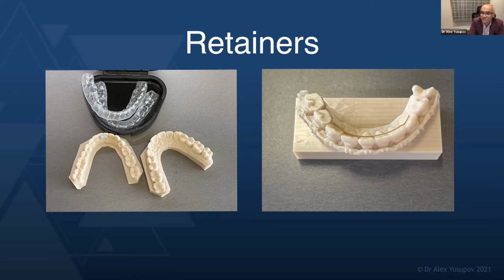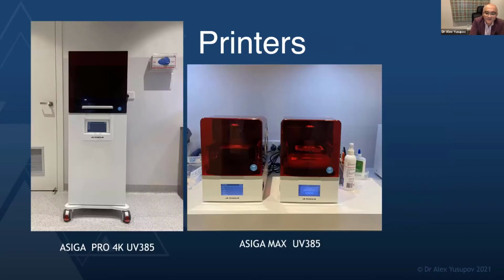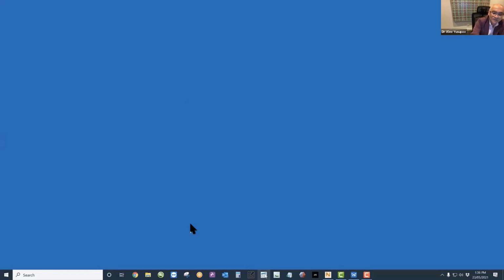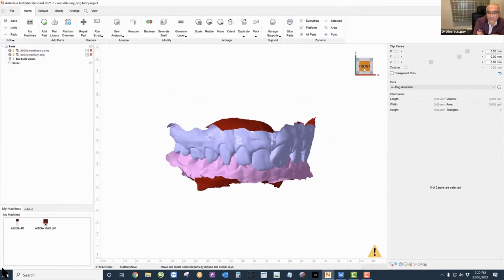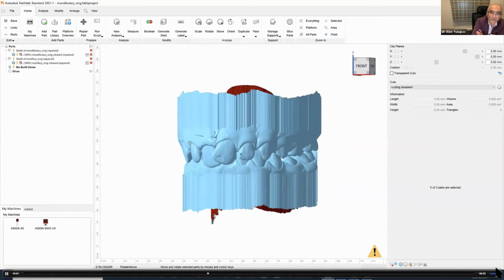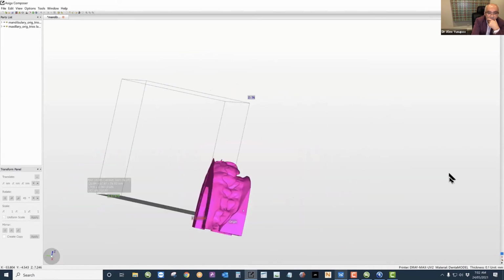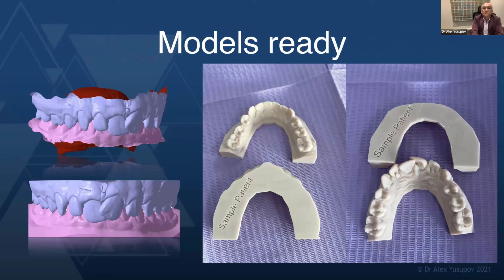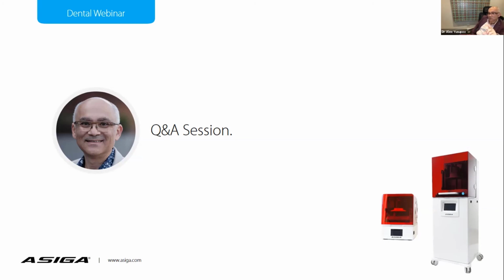Webinar: 3D printing in an Orthodontic office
From intra-oral scanning through to 3D printing, Dr Yusupov will share his recommendations on how to setup an effective and efficient 3D workflow in the orthodontic office.

Dr Yusupov will present examples of how his 3D workflows have been utilised to support everyday clinical activities.